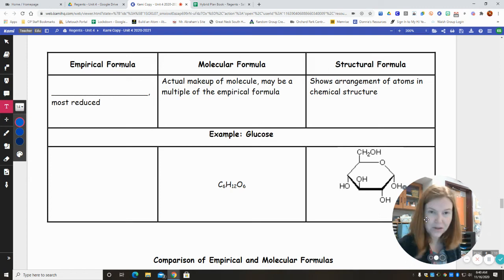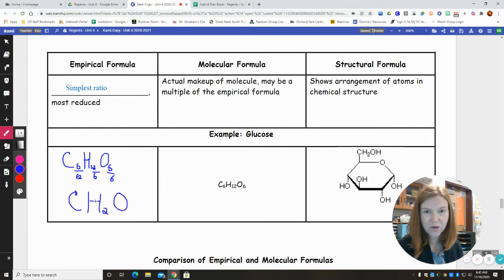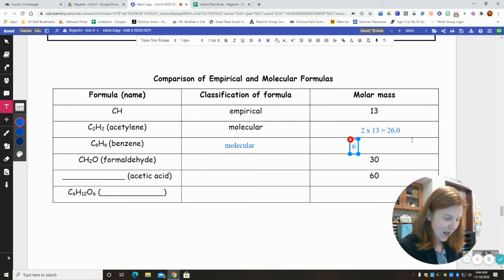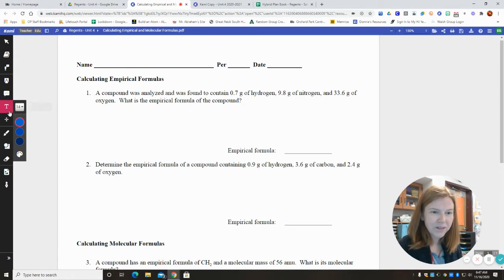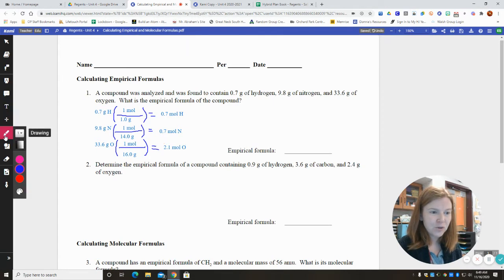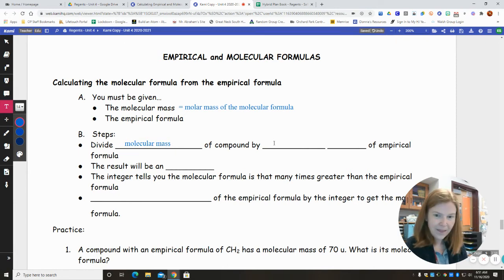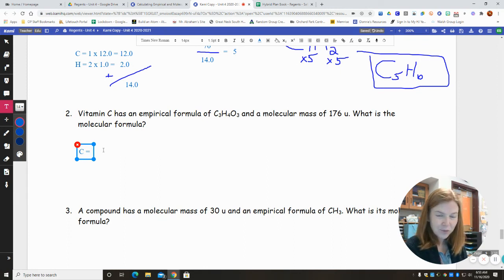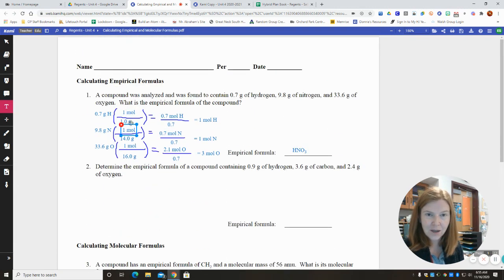Regents Chem Unit 4 Notes: pages 8-10